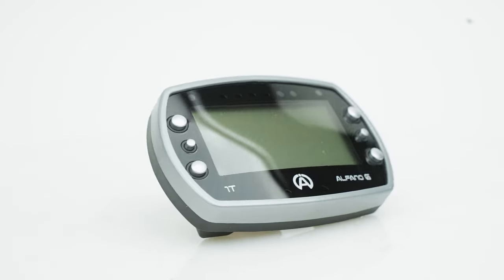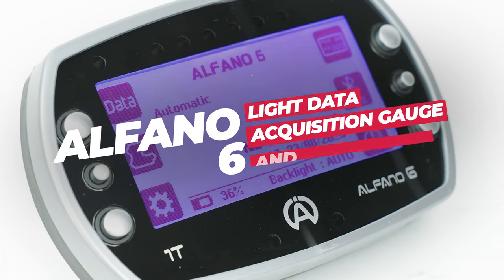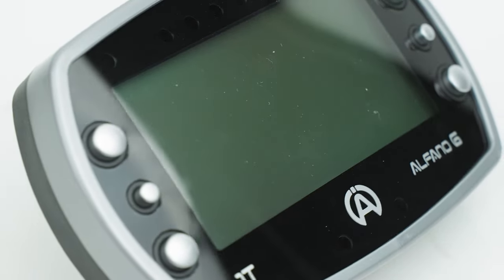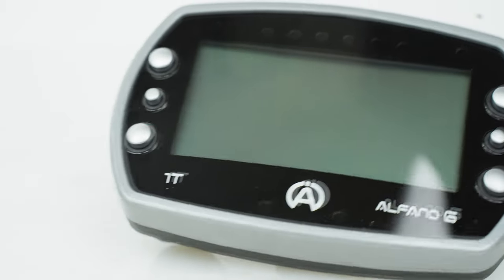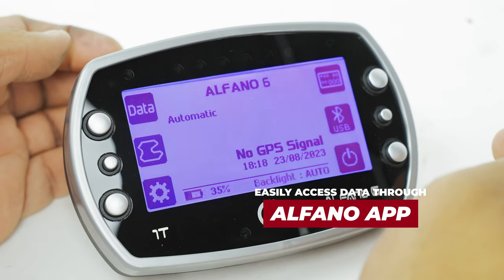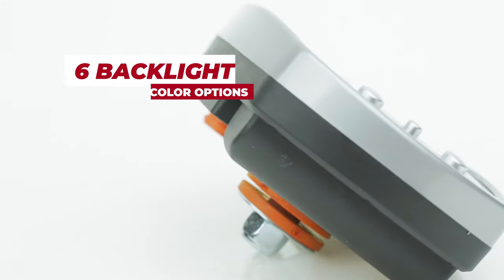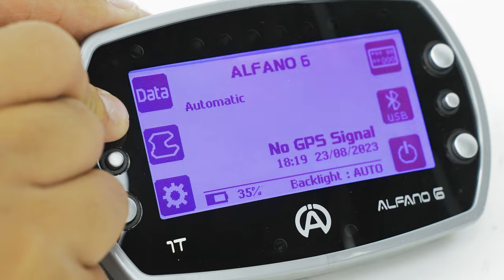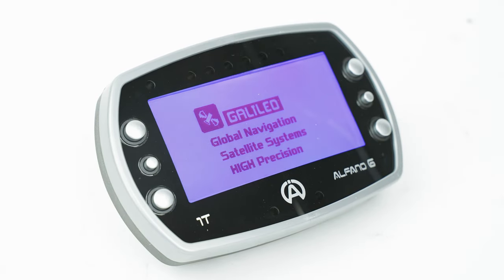Alfano 6 Light | The Best Data Acquisition Gauge & Tachometer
Looking for a reliable and accurate data acquisition gauge and tachometer? Look no further than the Alfano 6 Light! This powerful tool provides precise measurements of speed, RPM, lap times, and more, making it perfect for racers, pit crews, and automotive enthusiasts alike. With its sleek, compact design and easy-to-use interface, the Alfano 6 Light is a must-have for anyone looking to optimize their performance on the track. So why wait?

The Alfano 6 Light, the ultimate in data acquisition! A combination of technology and reliability to satisfy the beginner to the professional driver. From design to production, the Alfano6 has been designed for performance that will not let you down and ease of use that will surprise you.

Alfano6 Light Features:
Alfano6 is equipped with 3 GPS systems (unique in the sector): GPS American system – Glonass Russian system – Galileo European system, for a precision of lap times, speed and trajectory never achieved before.
Database with 2,527 circuits in memory.
View Data using your smart phone or tablet via the Alfano APP. Compatible with PC, Android, and iOS.
268×128 pixel display so you will be able to monitor all information in a readable way.

Back light display has 6 different color options, 3 brightness levels, and ambient light sensor that will activate the back light in a low light situation.

Choose up to 5 race displays (1 Default and 4 to customize to your needs)

Equipped with 6 individually configurable LEDs, with the possibility to choose the color and the activation values. You can choose to activate the LEDs for gear changing, temperature alarm or best time / intermediate. Furthermore, with the 2 individually configurable individual LEDs, you can set an activation value for water, underfloor or drain.
Equipped with Bluetooth for data download or firmware update with the Alfano APP or PC.

Alfano6 is able to indicate the gear entered via the speed sensor.
Compatible with Pro3 Evo sensors.
Equipped with a high capacity rechargeable lithium ion battery.

Included in the box:
Alfano6 Gauge
USB Charger (US)
Cable for charger
RPM Sensor Cable
3 Rubber caps
Manual